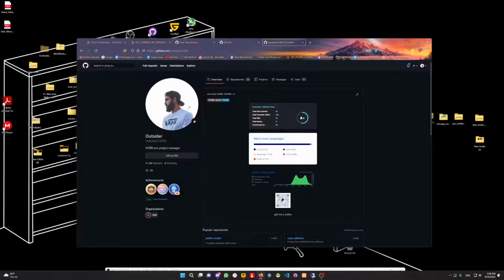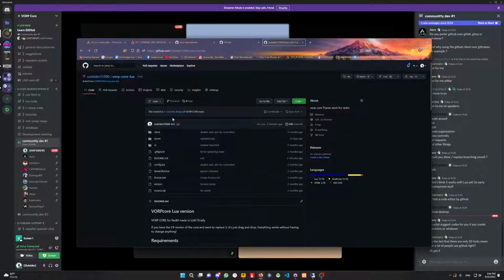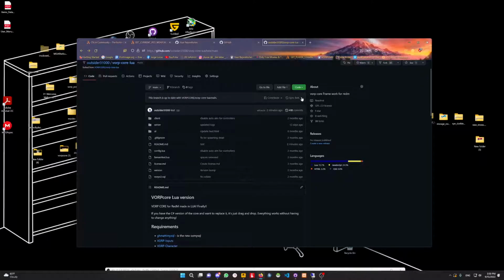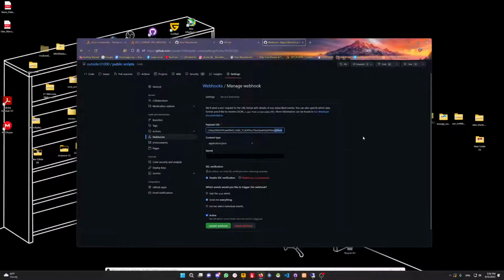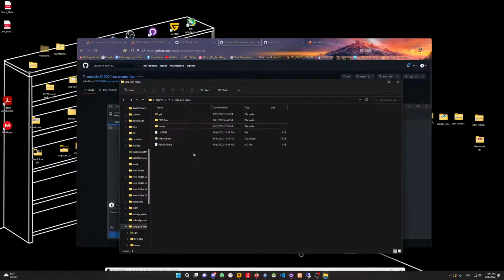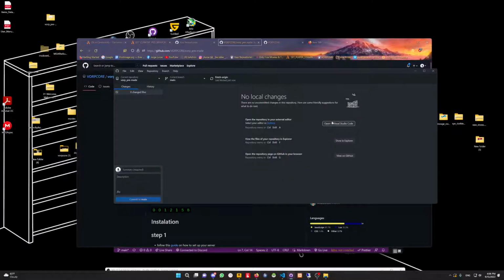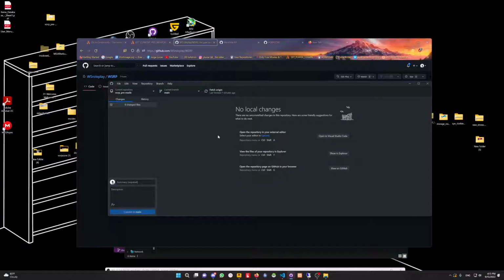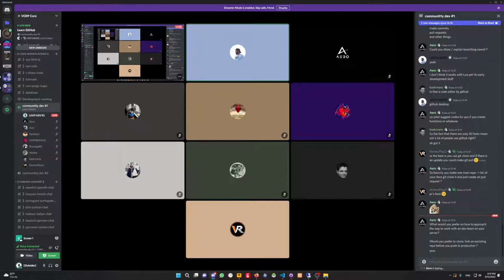Basic RedM/Fivem How to Github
just a basic learning on how to pull request commit fork git clone etc. useful things that anyone will use in fivem redm